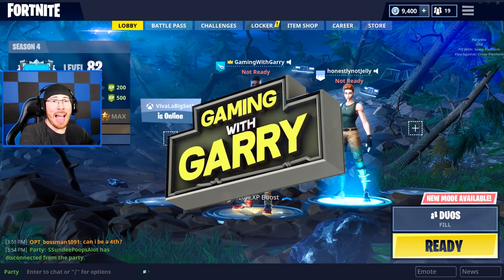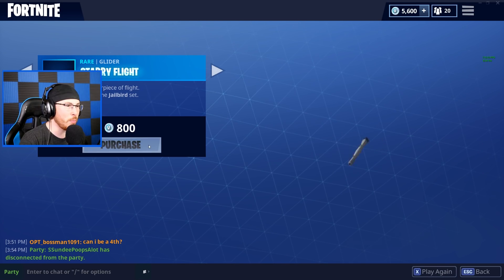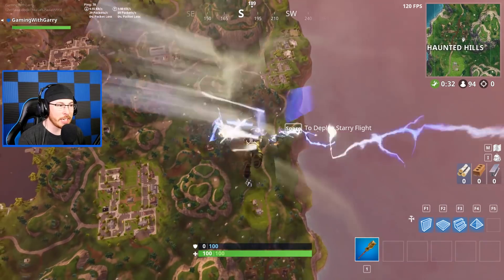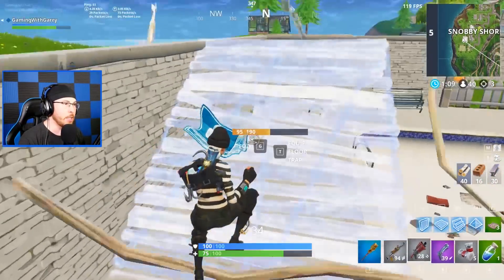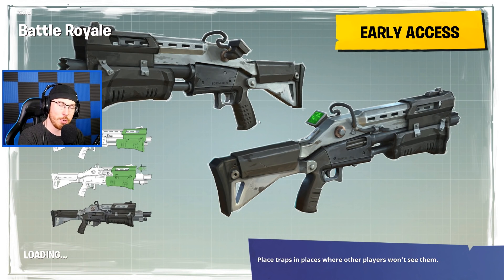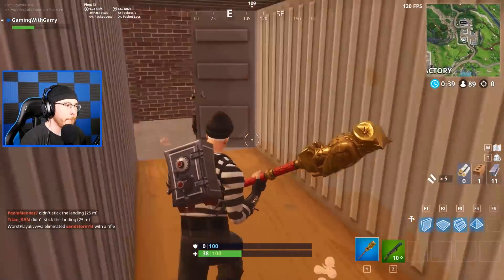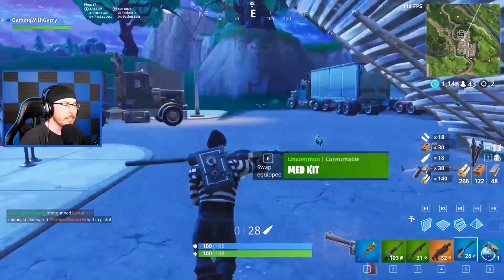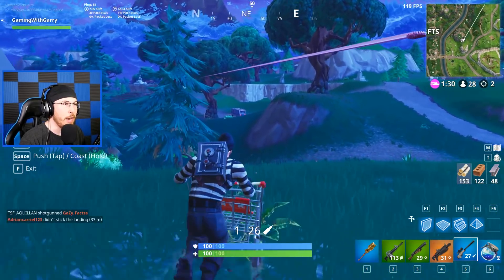*NEW* ROBBER SKINS IN FORTNITE! (Scoundrel and Rapscallion)